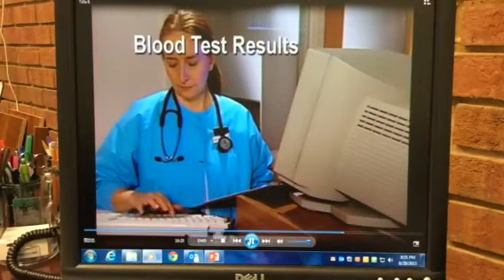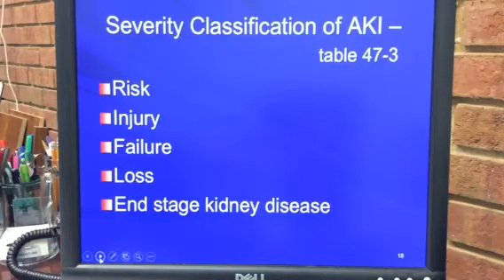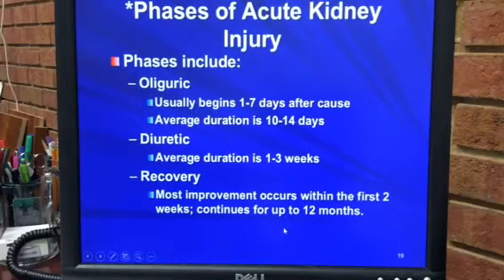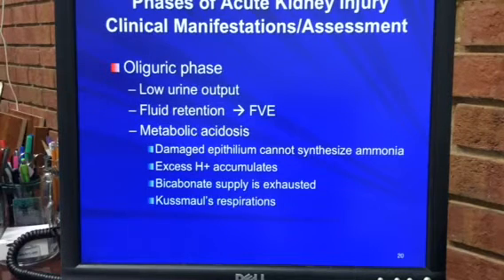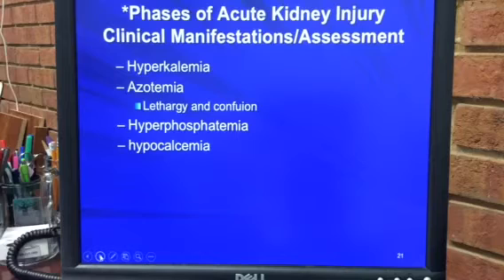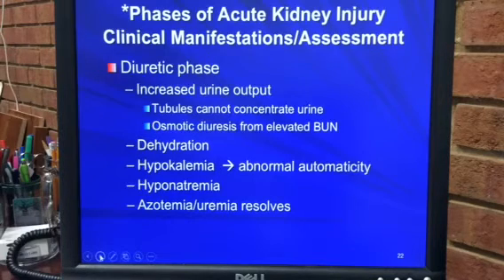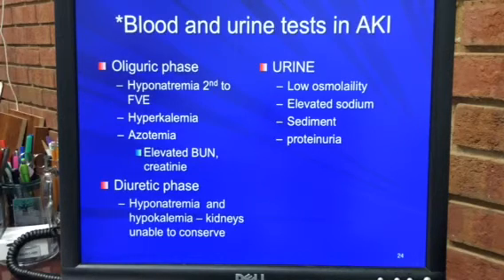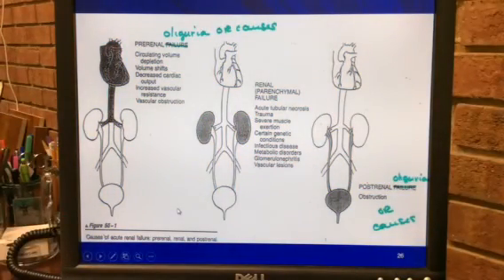Acute kidney injury 6